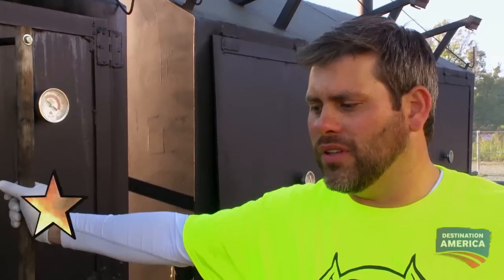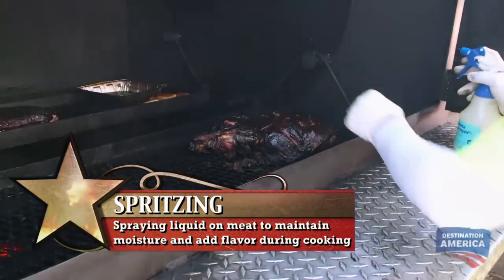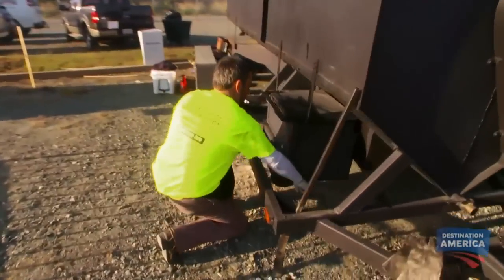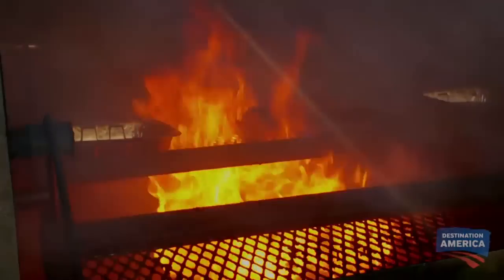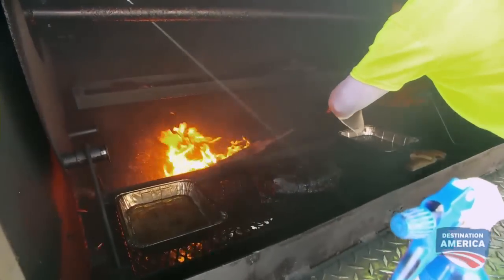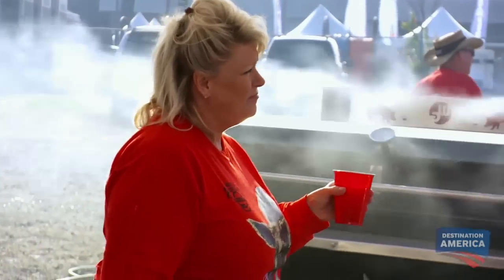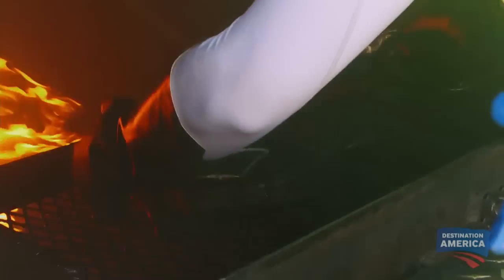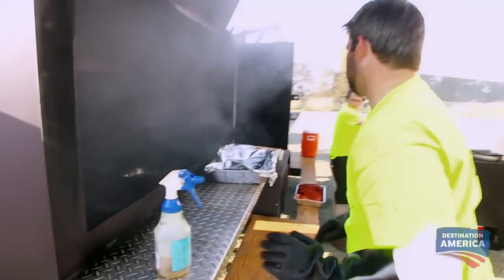BBQ Wild Fire | BBQ Pitmasters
Zach Goodyear of Sauceman's BBQ runs into some trouble when his cooker catches on fire!